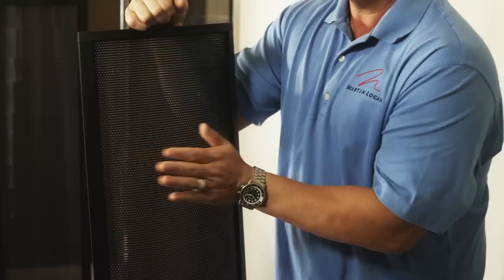Busting Electrostatic Speaker Myths - MartinLogan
We address common ESL myths with a "man on the street" question and answer style video segment, from MartinLogan.